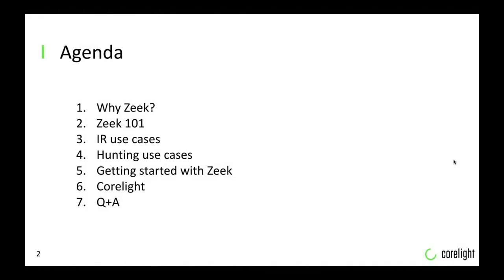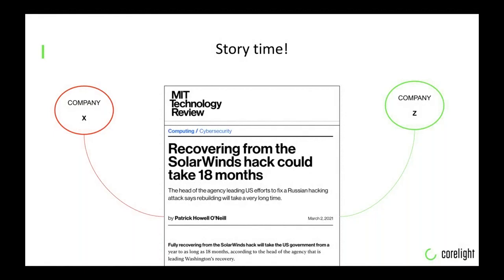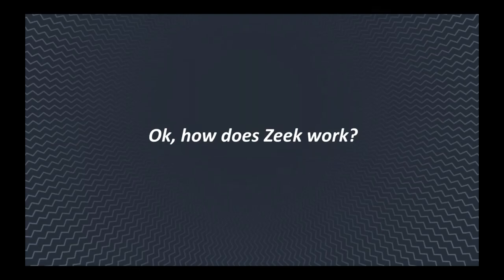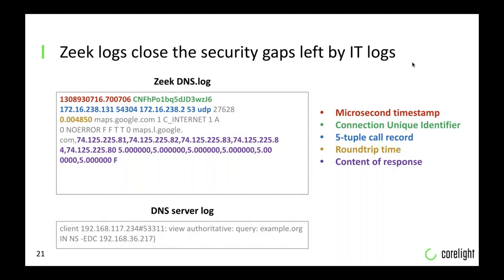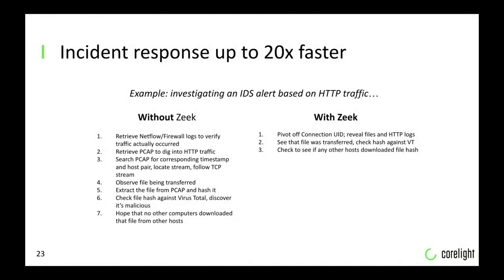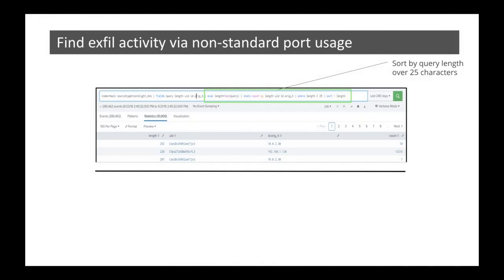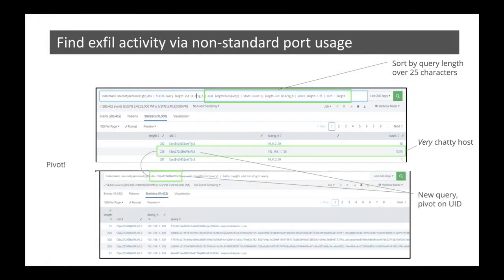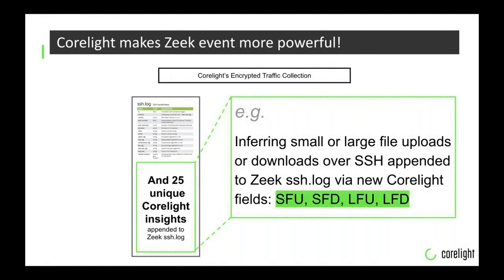Corelight : La puissance de l'Open Source Zeek anciennement Bro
Open-source Zeek (anciennement Bro) est l'un des secrets les mieux gardés de la sécurité réseau.
Déployé "Out of band" par des milliers de personnes dans le monde, Zeek transforme le trafic réseau brut en journaux de protocole riches, en fichiers extraits et en informations comportementales personnalisées.
Les données Zeek fournissent des ressources pour les intervenants en cas d'incident et les chasseurs de menaces "Threats Hunters" afin qu'ils puissent comprendre rapidement leur trafic et suivre les menaces à travers le port et le protocole, même lorsqu'ils sont cryptés.
Ce webcast amènera les Zeek-ophiles débutants et intermédiaires au niveau supérieur, tout en couvrant également quelques cas d'utilisation avancés pour les participants plus expérimentés.
La discussion comprendra des options de déploiement open-source, des discussions sur des cas d'utilisation clés du SOC et des démonstrations spécifiques de la façon dont les flux de travail IR et de recherche dans les SIEM peuvent être accélérés avec les journaux Zeek.